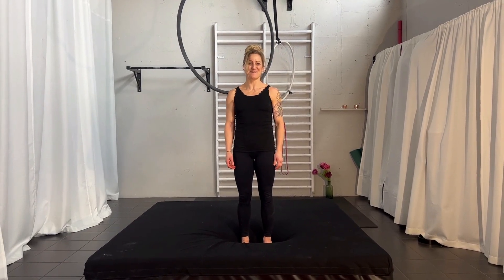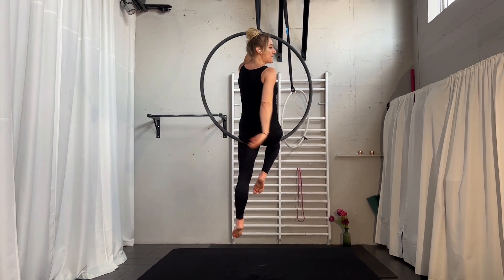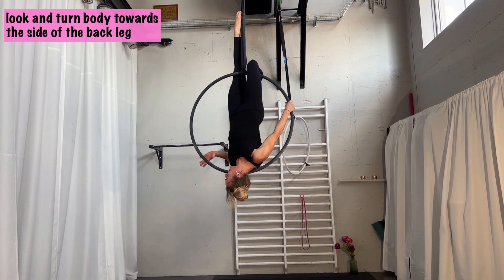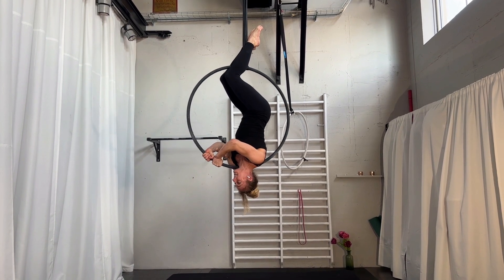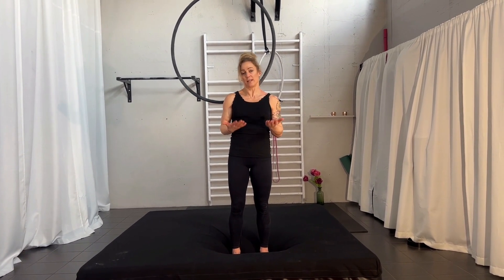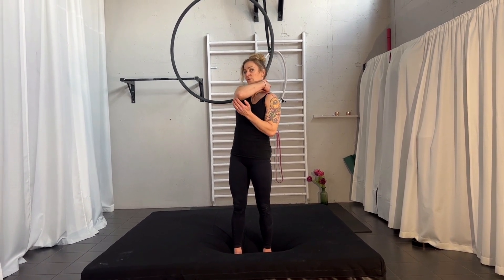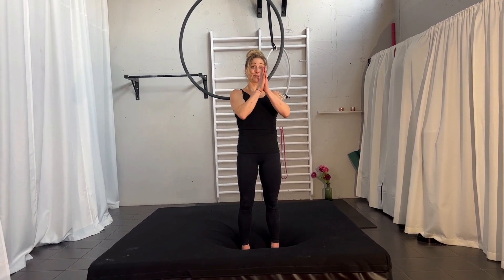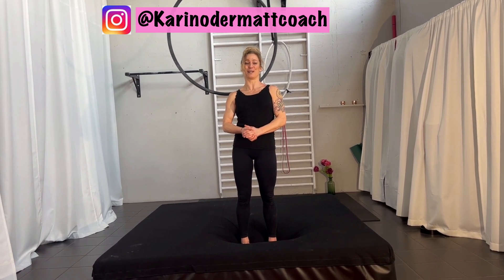Front Press Zig Zack tutorial Aerial hoop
In this aerial hoop tutorial, you will learn a pensel variation inside the hoop. the Front Press Zig Zack. This is a beautiful not too difficult move that can lead into the "easy drop" on my channel.

Are you still working on gaining strength to achieve the moves of your dreams?

Want to see more of Karin Odermatt like conditioning ebooks, online courses, 1:1 personal individual coaching?

I am happy to answer and if you have request for future tutorials, leave a comment as well.

Visa mindre